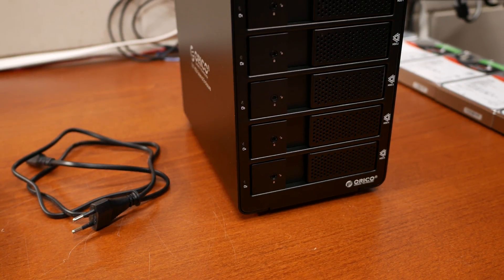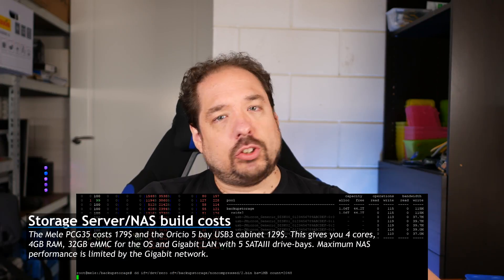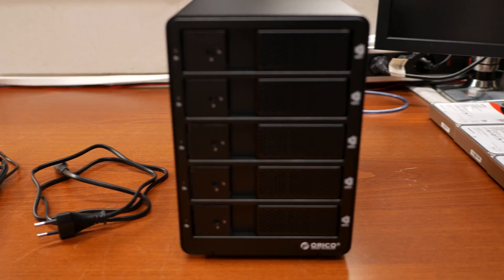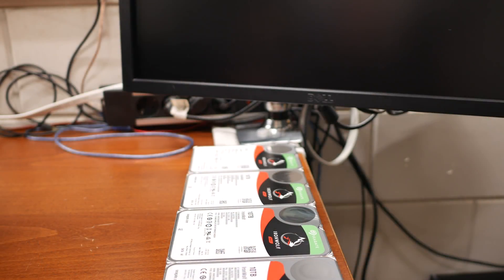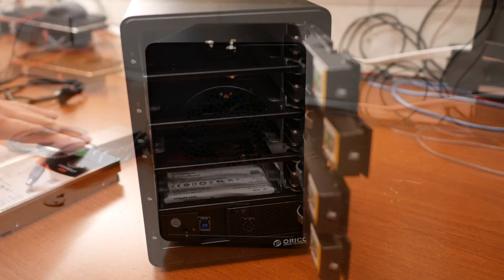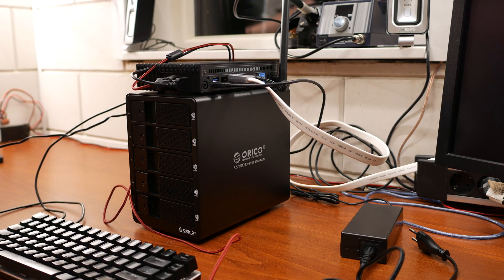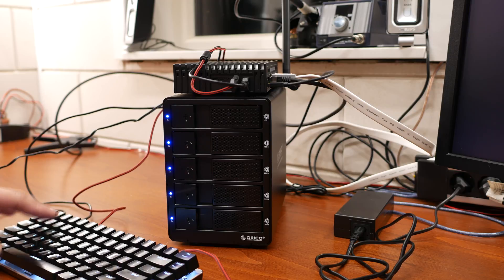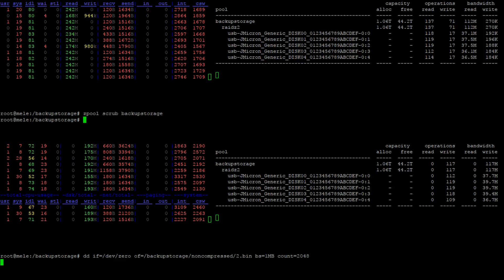DIY cloud backup: Orico 5 bay USB3 storage cabinet (ORICO 9558U3)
As the last hardware part of the DIY cloud backup setup I needed something to hold my HDD's. I've been testing and using these external USB3 storage cabinets for a while now, so time for a review!

Questions and comments are always welcome down below!

░▒▓[Shopping links]▓▒░
Orico Newest version 5 bay USB3 cabinet

The Mele PCG series isn't for sale anymore, this is a good competitor which has the newest Gemini Lake chip!

░▒▓[Music]▓▒░
Intro&Outro